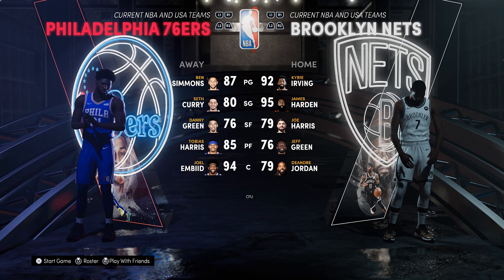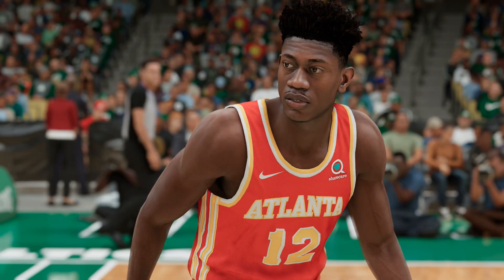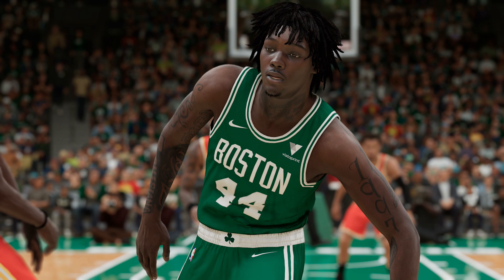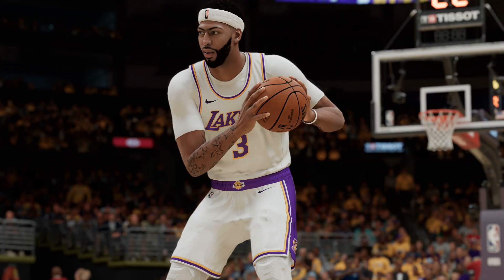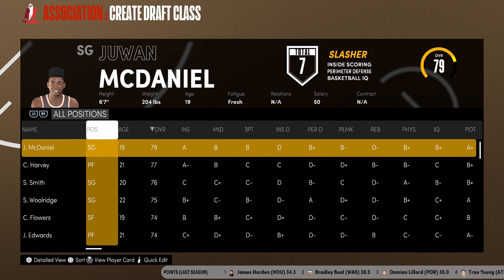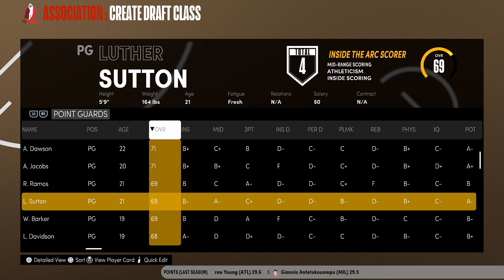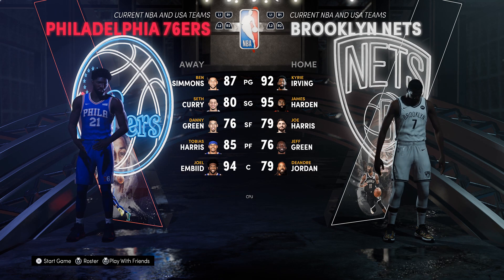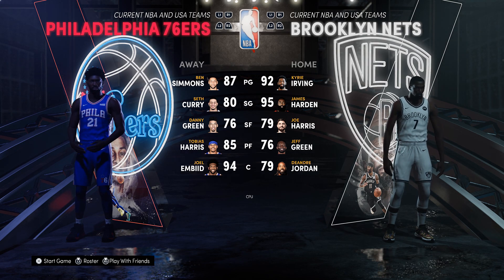NBA 2K21 Shooting + Player Likeness Update Patch 1.04 | Next Gen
I Discuss Today's Patch Update 1.04 For Next Gen NBA 2K21

NBA 2K21 is a basketball simulation video game that was developed by Visual Concepts and published by 2K Sports, based on the National Basketball Association (NBA). It is the 22nd installment in the NBA 2K franchise and the successor to NBA 2K20. The game was released on September 4, 2020 for Microsoft Windows, Nintendo Switch, PlayStation 4, Xbox One, Stadia, and will later be released for PlayStation 5 and Xbox Series X and Series S.